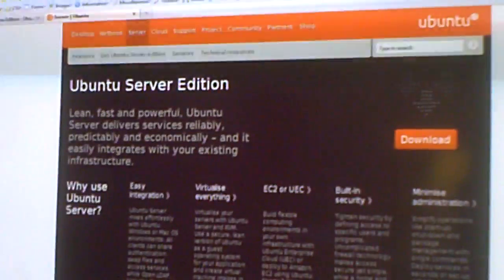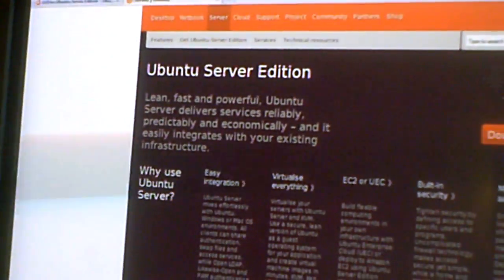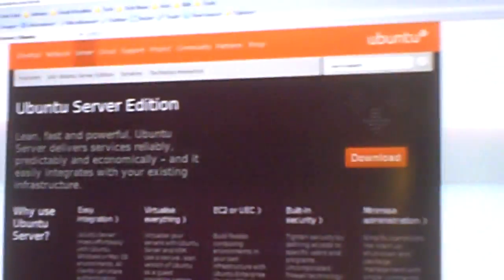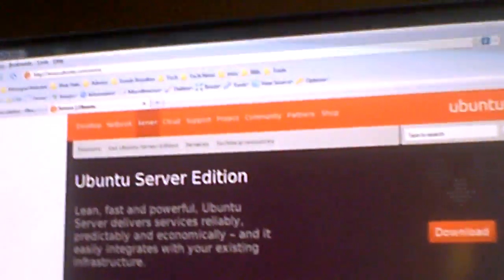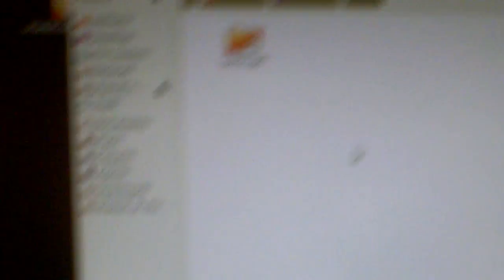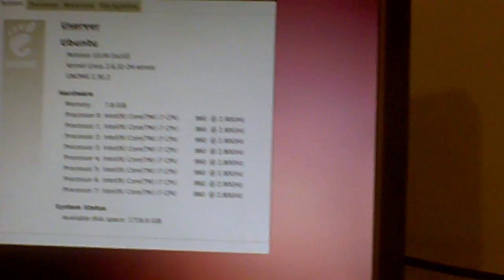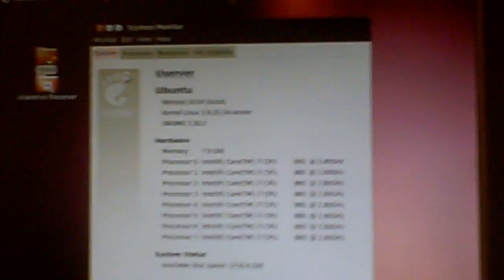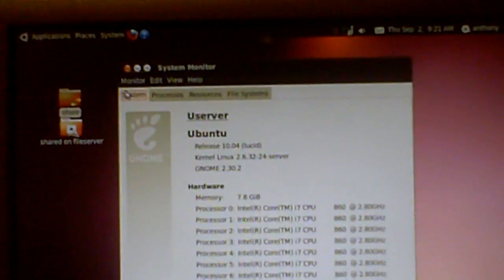Windows7 Doesnt share well with mac OS, Try Ubuntu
I was having a ton of trouble with windows 7 file sharing in the office that I manage. Macs constantly disconnected from the windows 7 file server. After 2 weeks of troubleshooting I installed ubuntu and in 1 hour everything worked 100%